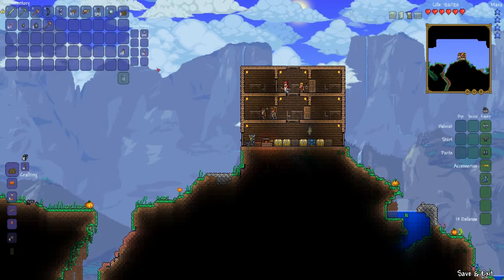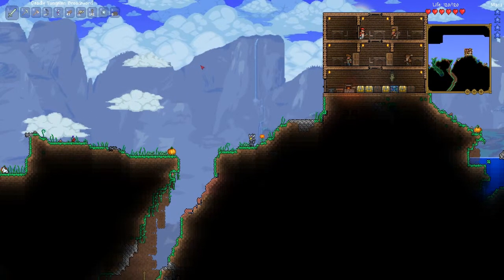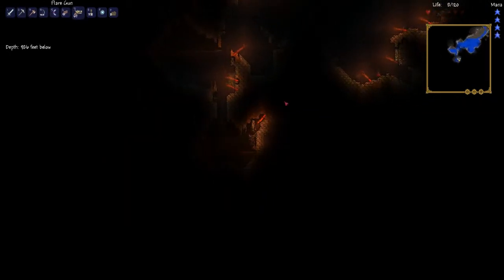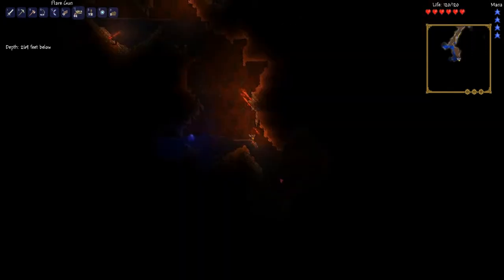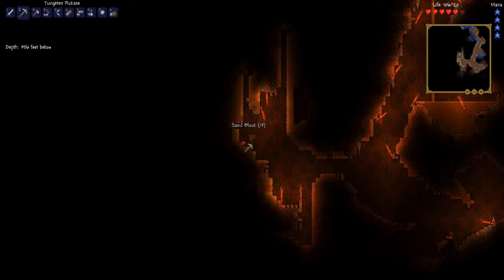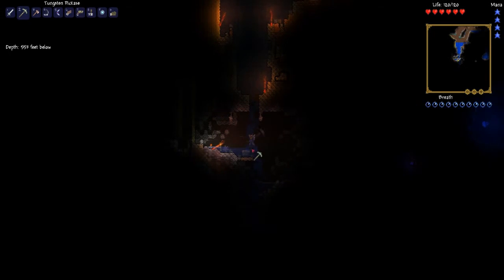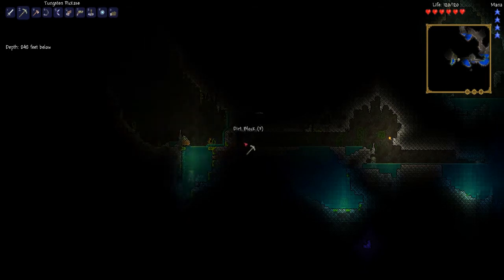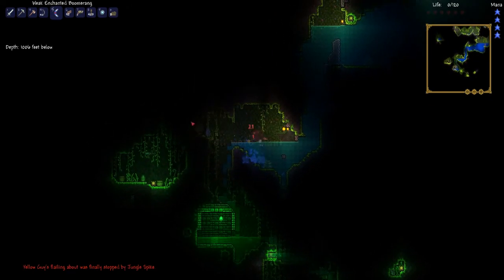Terraria 1.2 Let's play #3 - Spider mini-biome, Treasure!